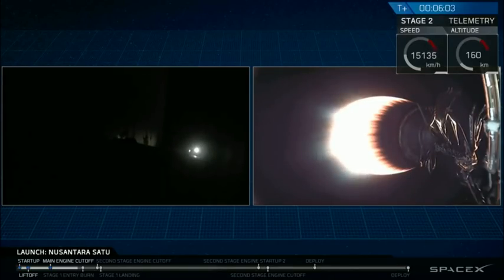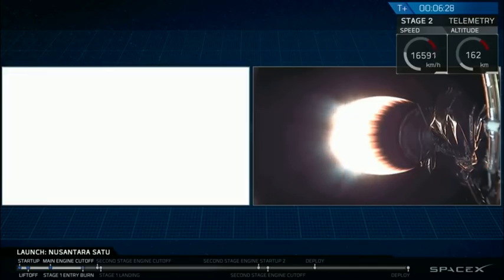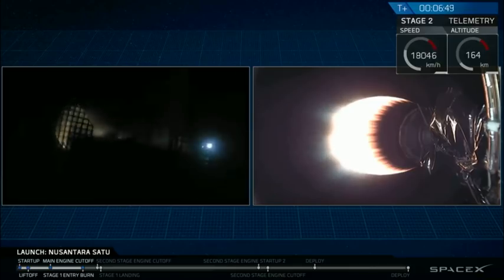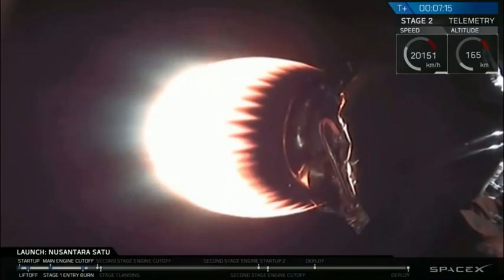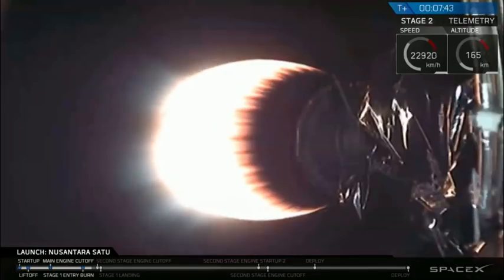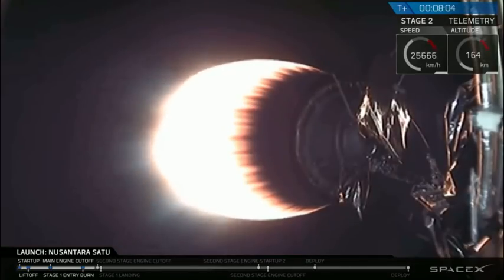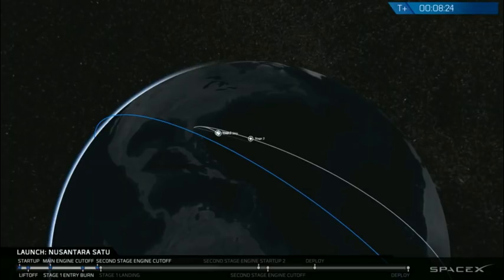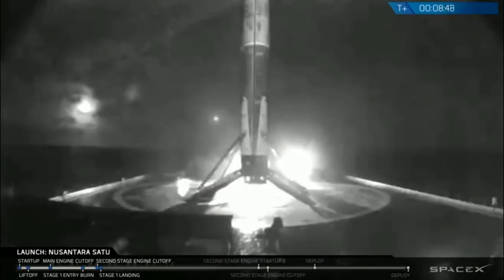SpaceX Lands Rocket After Launching Israeli Moon Lander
A SpacX Falcon 9 rocket first stage landed on the 'Of Course I Still Love You' droneship in the Atlantic Ocean after launching the Beresheet robotic lunar lander and an Indonesian satellite on Feb. 21, 2019. -- Full Story: Private Moon Lander
Credit: SpaceX